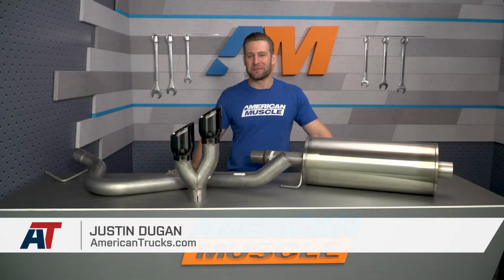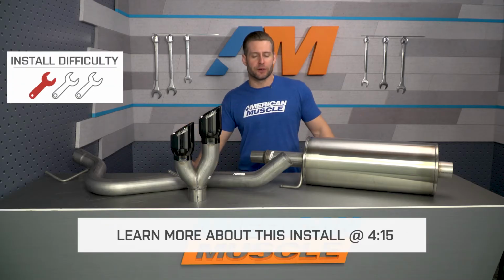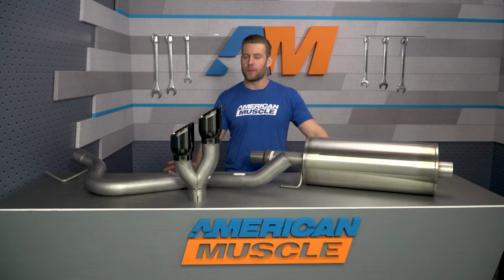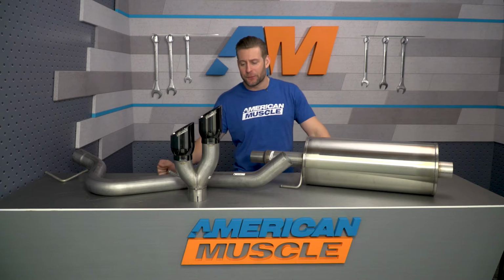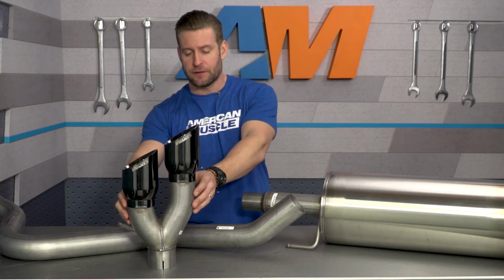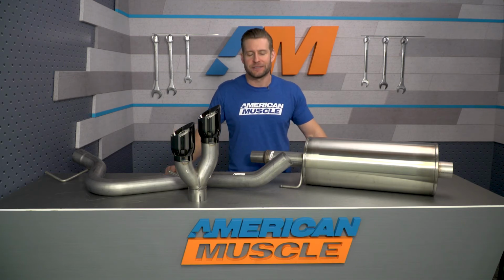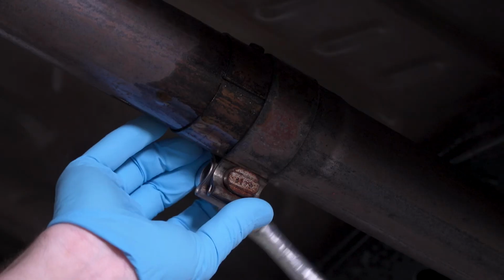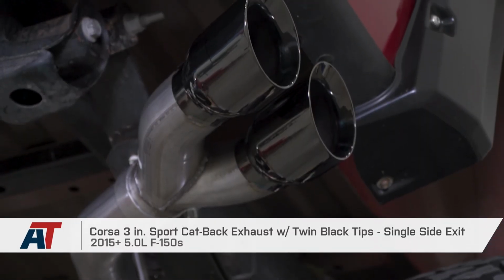2015-2017 F150 Corsa 3" Sport Cat-Back Exhaust 5.0L Sound Clip & Install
This Corsa 3" Sport Cat-Back Exhaust with Twin Black Tips will give your truck a high performance sound under acceleration and a deep growl at idle, without that annoying drone! This exhaust is made from from 3.0 inch diameter premium grade 304 stainless steel tubing and includes a single inlet/single outlet straight-through muffler that ends with a twin 4 inch black tip exiting behind your rear passenger tire.

Enhanced Exhaust Sound and Performance. Featuring solid build quality and premium grade materials, the Corsa 3-inch Sport Cat-Back Exhaust with Twin Black Tips will improve the performance of your 2015 to 2017 F-150 while giving your truck a sporty growling exhaust soundtrack. Unlike other cat-backs, the Corsa Sport Cat-Back eliminates the annoying interior drone while cruising at speed. This is made possible by Corsa’s patented RSC or Reflective Sound Cancellation Technology.  This enables the system to produce a muscular free-flowing sound without the drone for a more pleasant driving experience.

Fantastic Build Quality. The Corsa 3-inch Sport Cat-Back Exhaust is proudly made in the USA. Manufactured using premium grade 3-inch 304 stainless steel tubing to provide best possible corrosion resistance and service life, the system is accompanied by a single inlet/outlet muffler with a straight-through design and massive 4-inch black chrome tips exiting behind the rear passenger tire.

Hassle-Free Installation. The Corsa 3-inch Sport Cat-Back Exhaust is designed to replace the existing cat-back in your 2015 to 2017 F-150. The kit comes complete with all the necessary mounting hardware for a hassle-free install. Simply remove the stock cat-back and bolt-on the Corsa Sport Cat-Back using simple hand tools. This kit is perfect for the SuperCab with a 6.5-foot and 8-foot bed and the SuperCrew with a 5.55-foot and 6.5-foot bed. Total install time will take approximately 2 hours.

Item T527426-B
MPN# 14837BLK